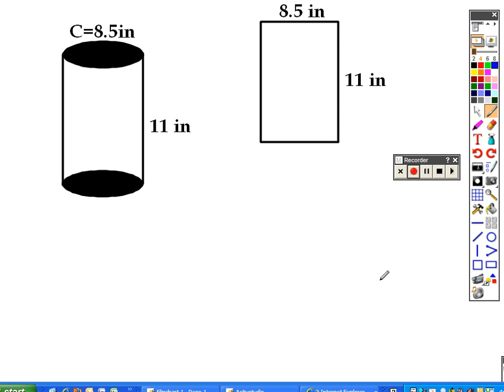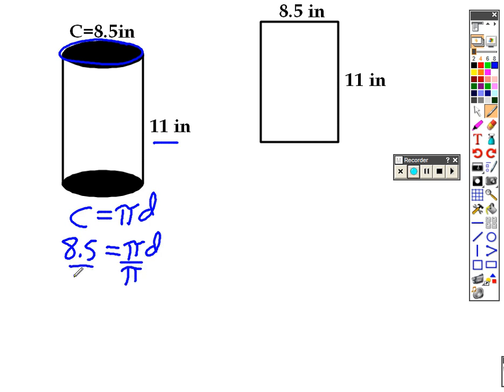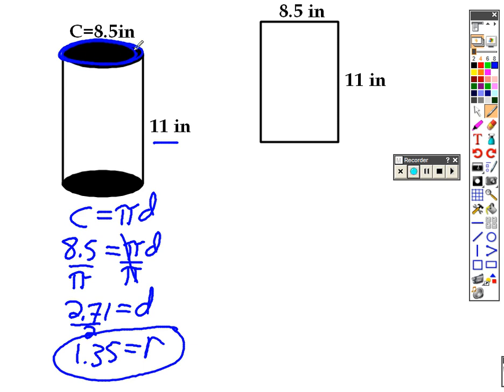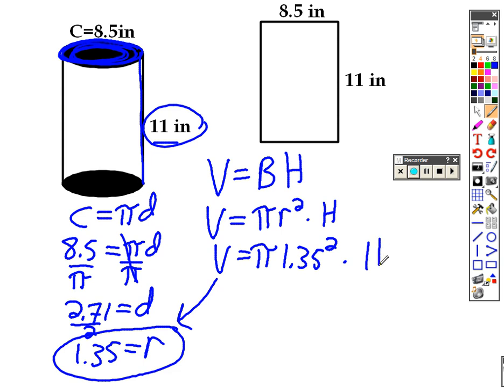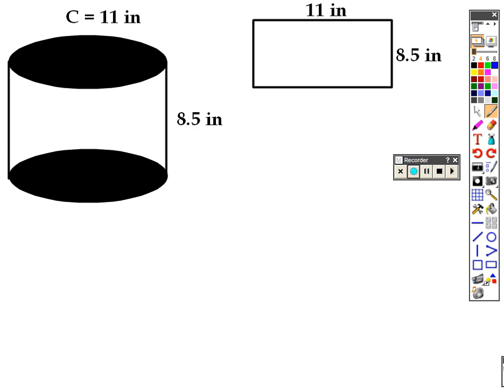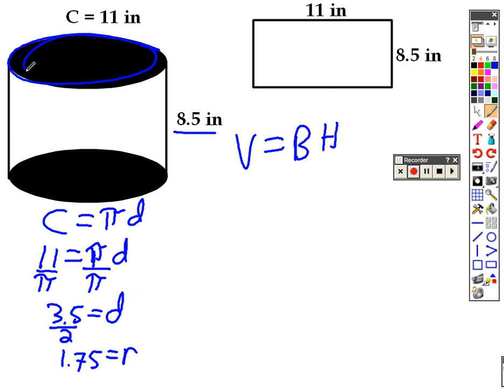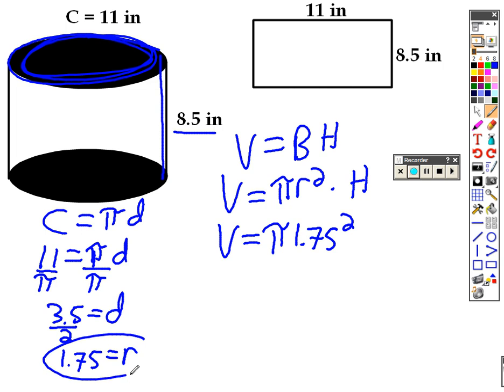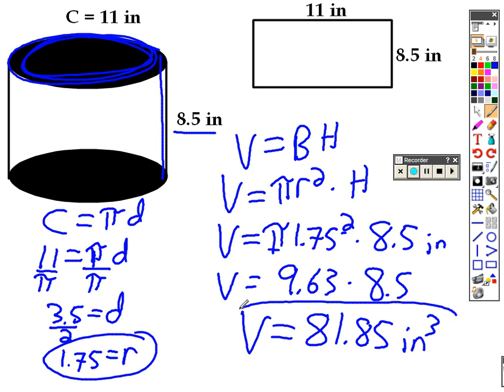paper cylinder 2.avi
Volume of an 8.5 by 11 piece of paper